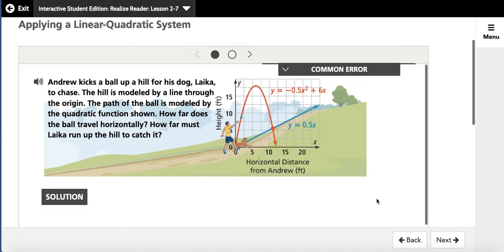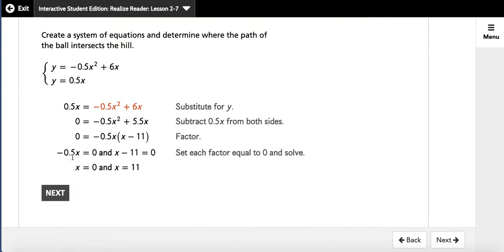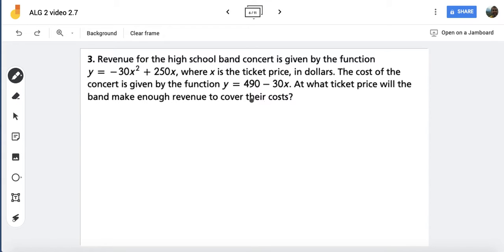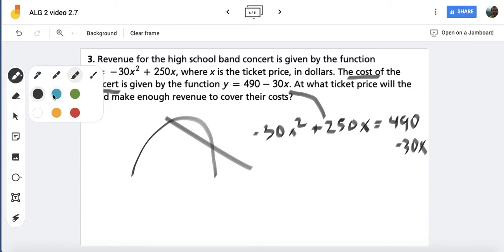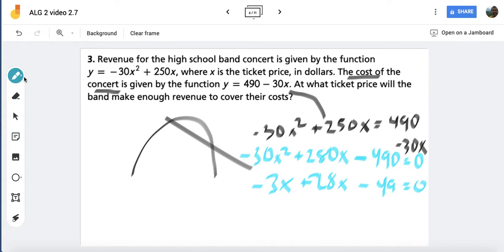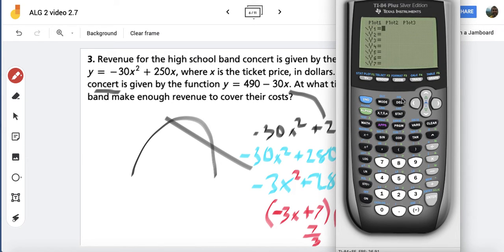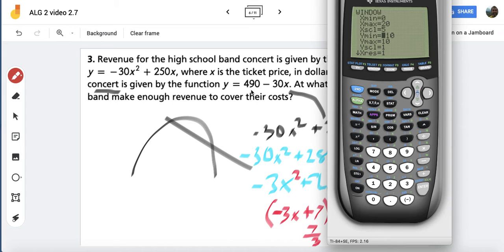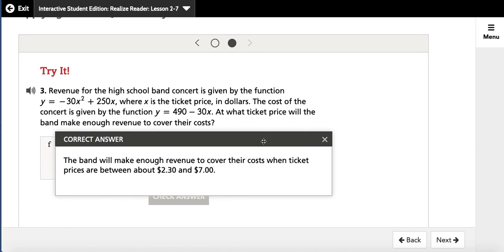ALG2 2 7 ex3